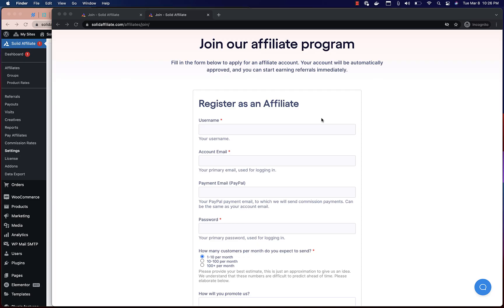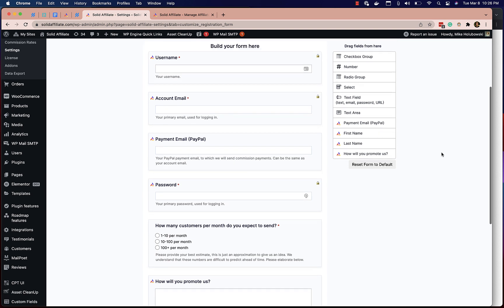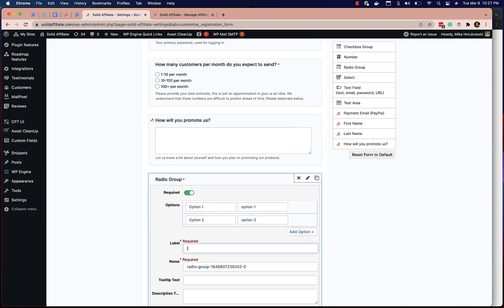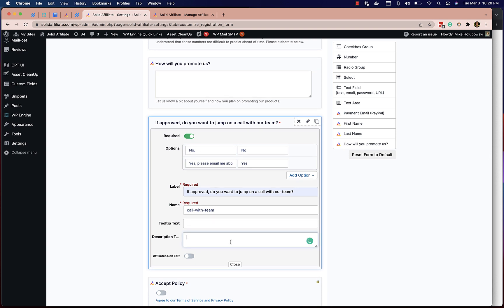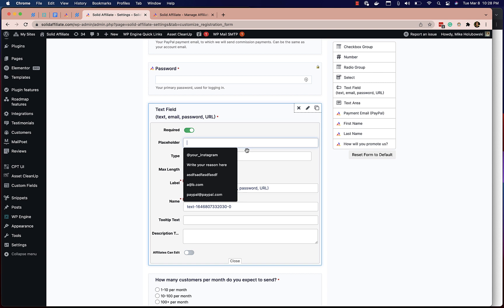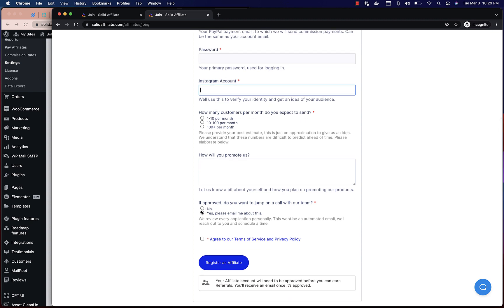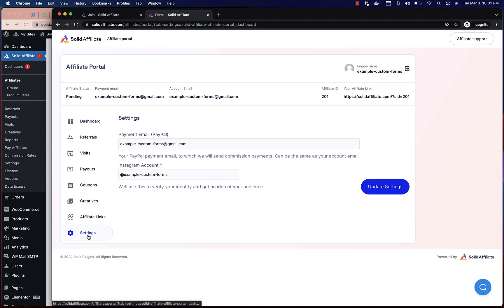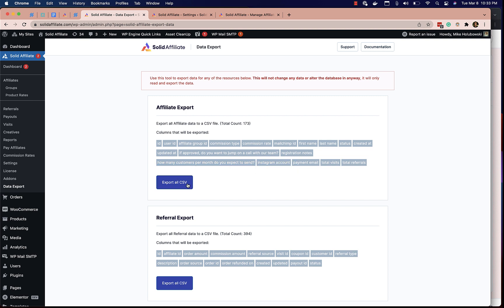Custom Affiliate Registration Forms with Solid Affiliate (New Feature!)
Solid Affiliate - Customize Your Email Notifications.

0:07 - Video Start
0:20 - Real example form
0:30 - Solid Affiliate form builder
0:44 - Pre-built Email Templates
1:16 - Adding a custom field
3:20 - Using the custom fields
4:42 - Exporting custom fields, and final thoughts :)

Solid Affiliate is the #1 Affiliate Plugin for WordPress. In this video, we show you how to build your custom registration form. This feature is built right into the core of Solid Affiliate, and any custom fields will be added to the affiliate's account, throughout the admin area, and to the data exports.